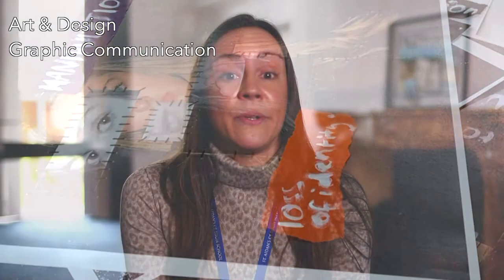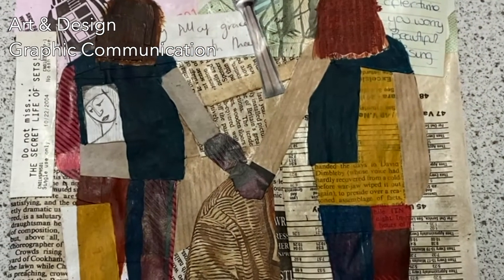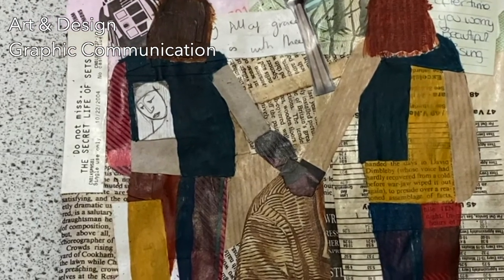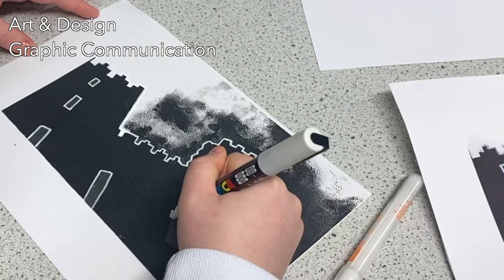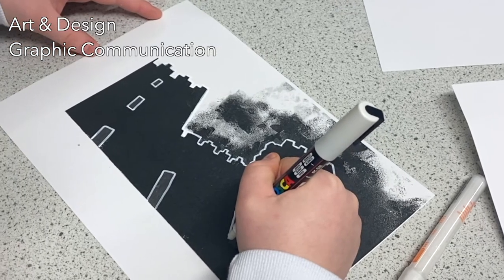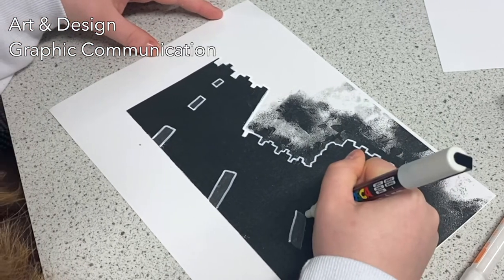A&D Graphic Communication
A video about A Level Art and Design: Graphic Communication